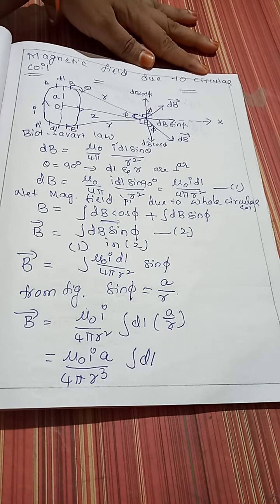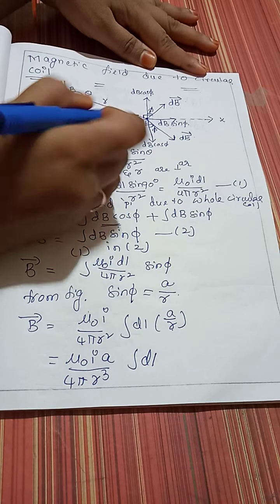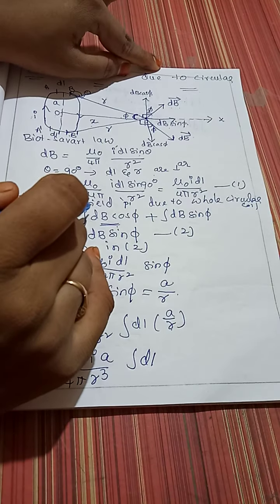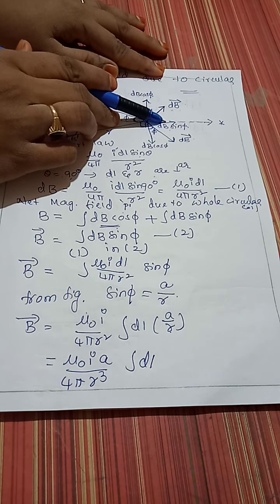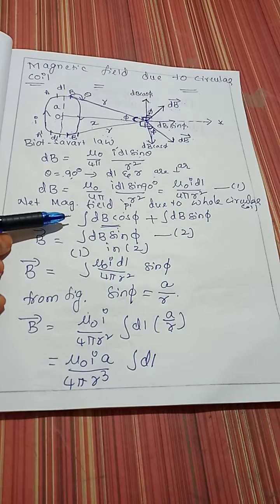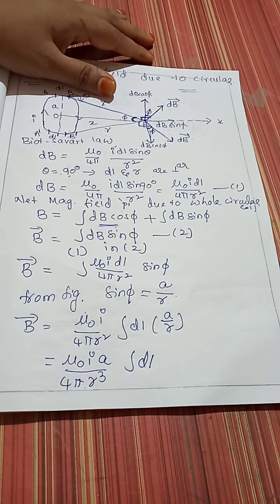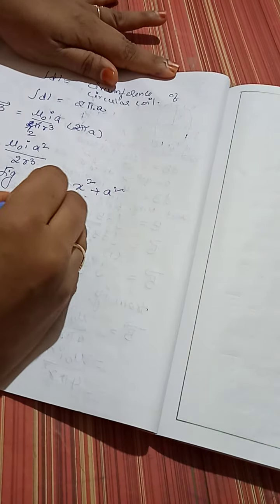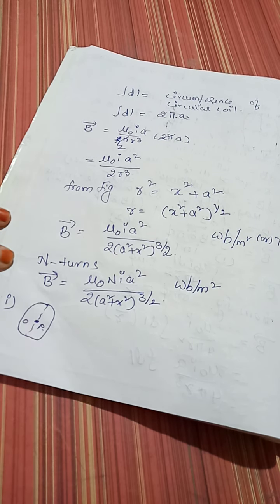Magnetic field due to Circular coil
Graduation Physics. Magnetic field due to Circular coil. Reshma Devi